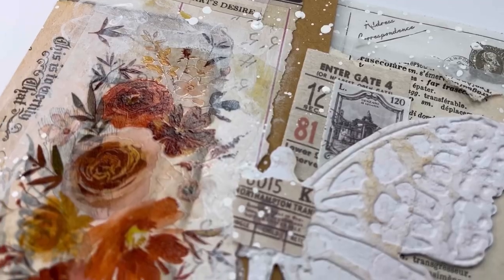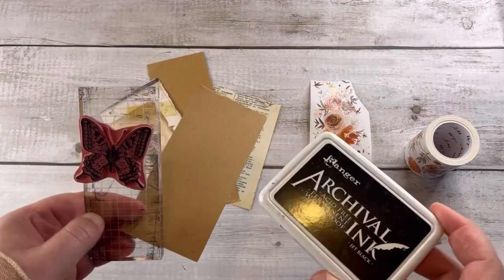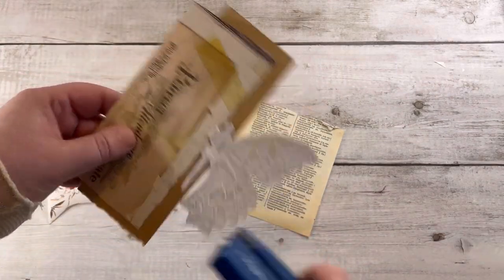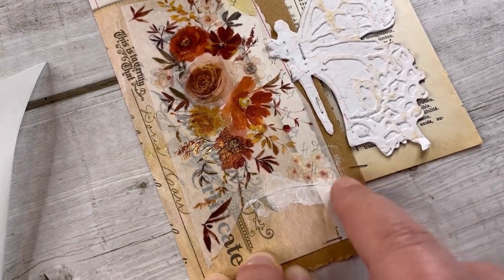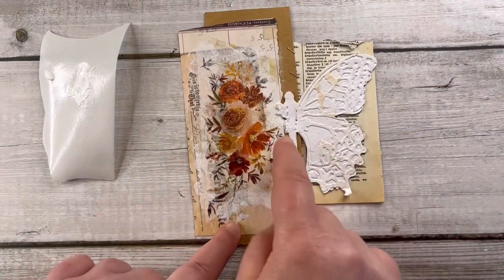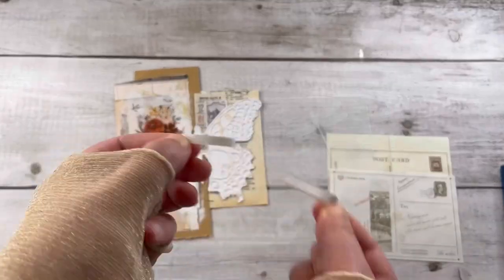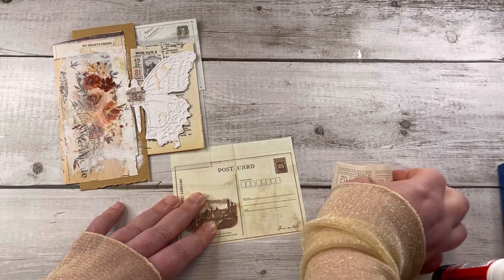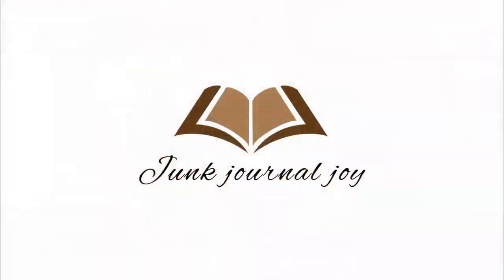How to make a junk journal card with washi tape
thumb up? 🫶

material list:
***use what you have***
this is some indication that can be useful:

📌washi tape with flowers or flowers die cuts from magazines or digitals (the one that I’m using in it has already the shape of a wing *and this inspired me* and it matched with the size of a butterfly that I have, but you can use every butterfly that you can have/find plus some flowers cut from a magazine for example)

📌paper butterfly (I’m using a handmade butterfly made with handmade paper made by me and a die cut/embossing folder from Tim Holtz, mine is very old, but if you search “butterflies Tim Holtz” I’m sure you can find something great)
or you can use:
paper butterflies from craft stores (Michael’s in USA? Dollar thrre?) from digital images ( for example
    vcc_7 Vintage Farfalle Clip Art II Immagini Digitali Scrapbooking Junk Journal Forniture Carta Craft Happy Mail PNG Antique Ephemera Scraps

📌scraps: I have a piece from Tim Holtza collection, a dictionary page and a piece of cardstock (all in neutral colors, because it’s a great contrast with my white butterfly)
but feel free to use papers in the colors that you like, so your piece will be more yours and unique ;)

📌glue stick or stapler or fabri tac/flashbond (what you have or what you prefer will work just fine)

📌gesso: in this case is great something fluid like Liquitex gesso, because it’s more “transparent” and it’s great for softening the edges of the tape

“how to make faux vintage photo slides”

About me:

Hello, I’m Francesca, a junk journal enthusiast, and creator. I’m Italian and love creating handmade journals with vintage things mixed with recycled or new modern objects. My background is in Psychology, so I like practicing creativity as a mindful activity. On this channel, you will see junk journal tutorials from start to finish, quick craft projects on a budget, how to turn junk into something elegant and beautiful, precious and timeless handmade books flip through, find magic in the ordinary and tips and tricks to help you express your own voice through creativity, and have fun!